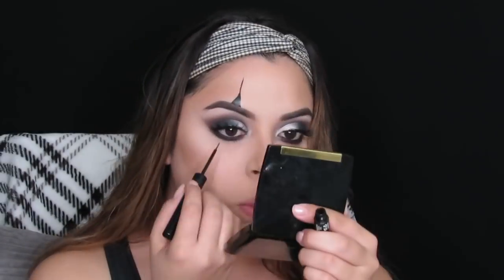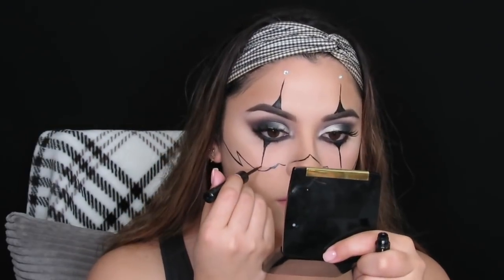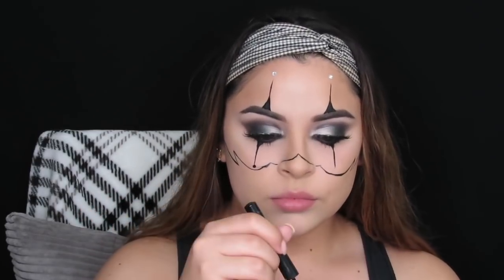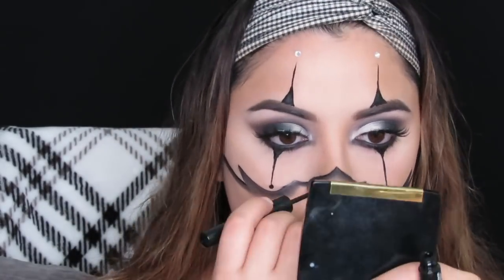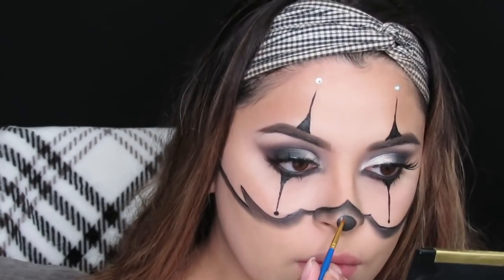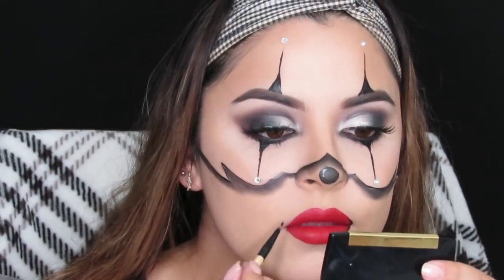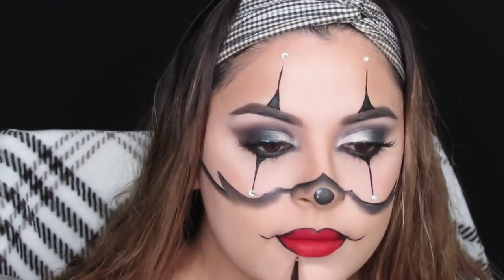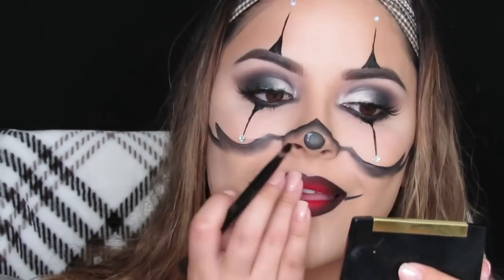Easy "Gangster Clown" Makeup Tutorial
hellloooo my lovelies! ♡ I hope you guys enjoy this tutorial :) It was super easy and fun to create!

Xo,  Lexi ♡